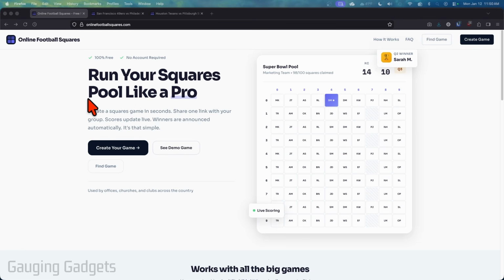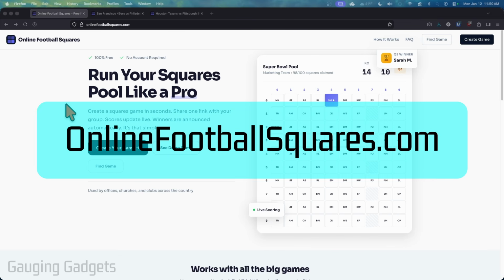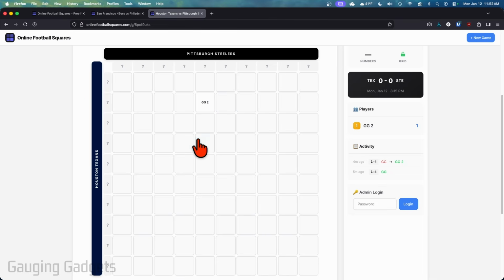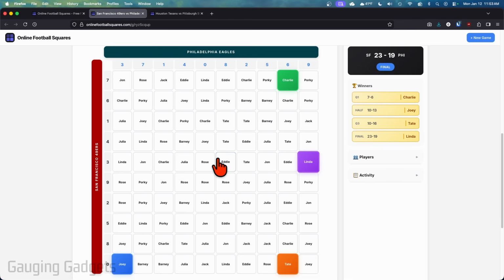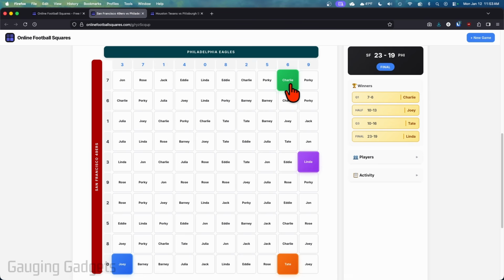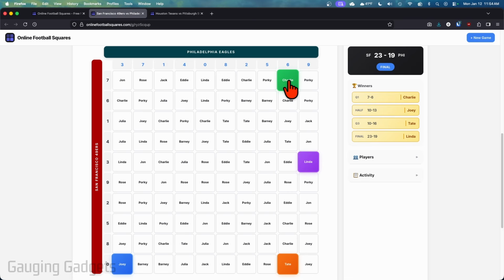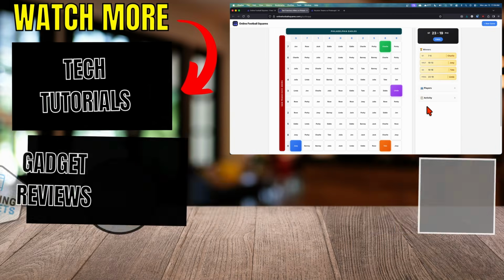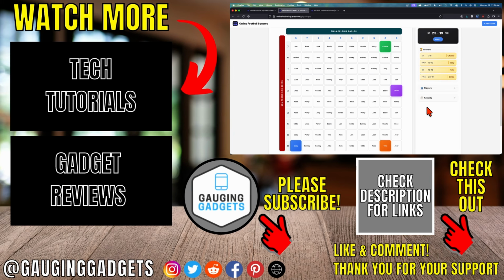How to Play Football Squares for Beginners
How to play football squares? Football squares is a fun and easy game anyone can play during the big game. In this tutorial, I'll show you how to set up a football squares grid, explain the rules, and walk you through how winners are determined at the end of each quarter. This means you'll be ready to host or join a football squares pool for Super Bowl Sunday or any game day.